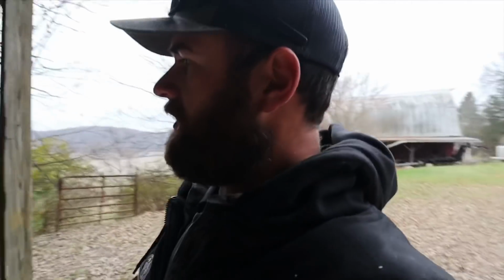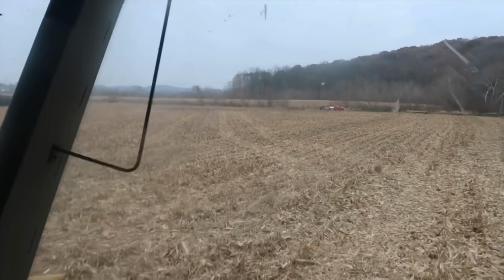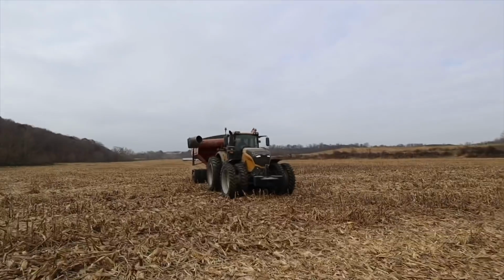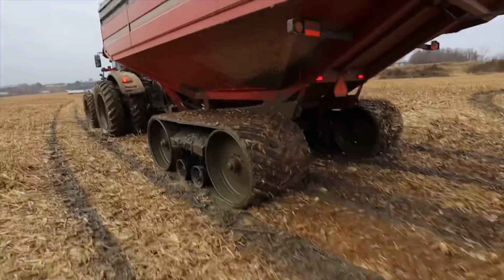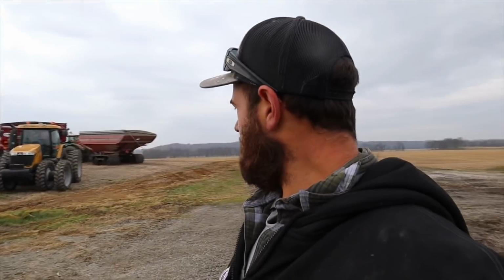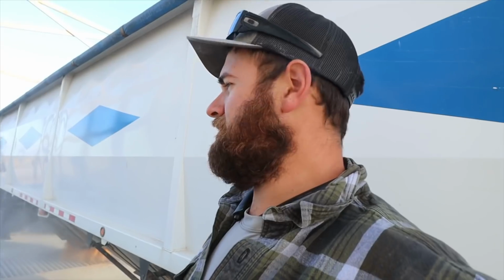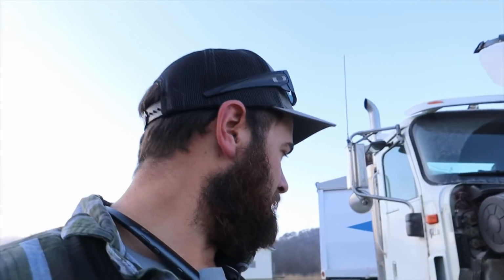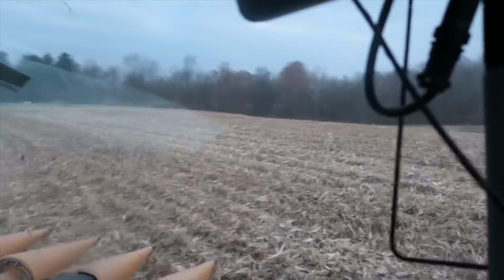Muddy Last Day of Corn Harvest | Day 42